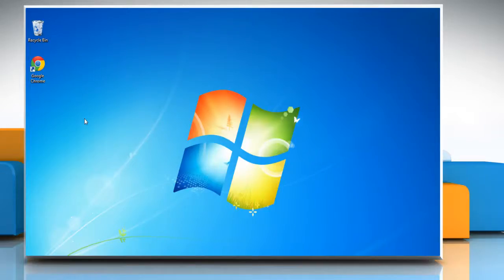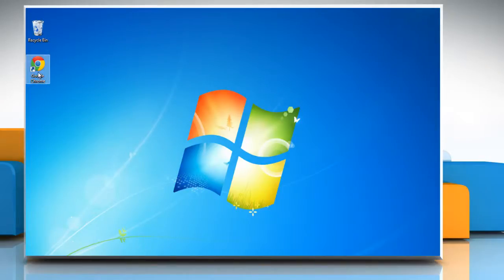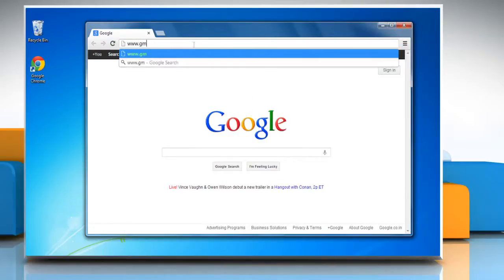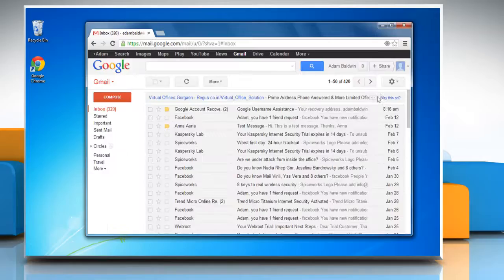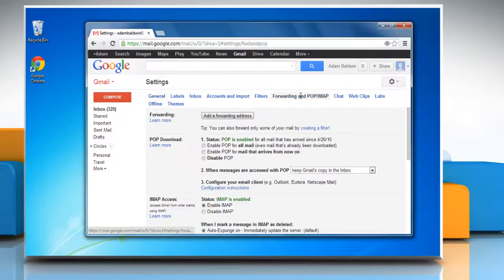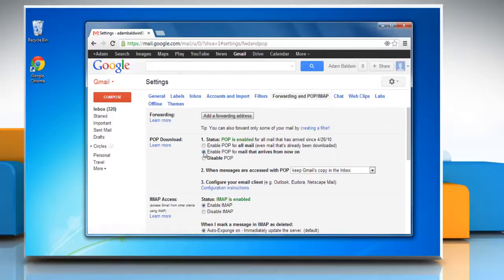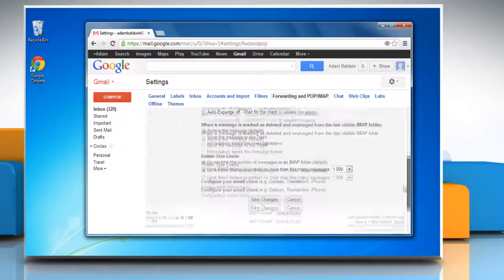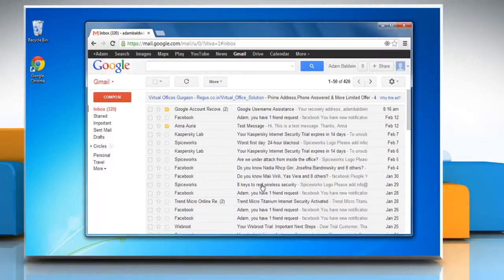How to enable POP (Post Office Protocol) in Gmail®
This video will show you simple steps to enable POP (Post Office Protocol) in Gmail®.